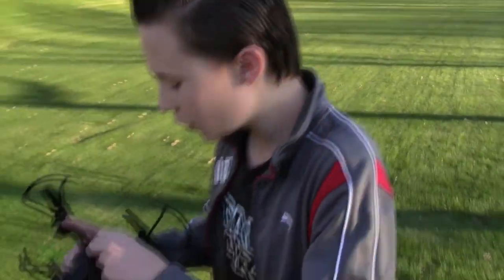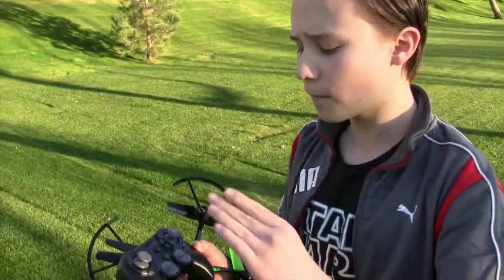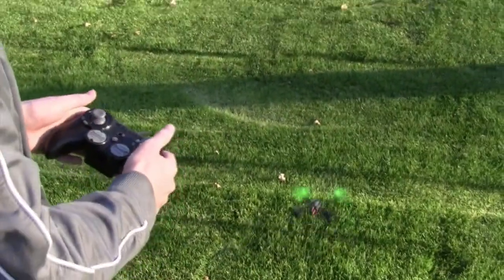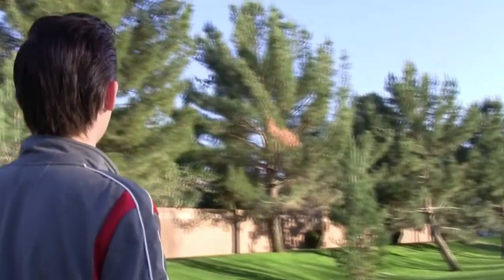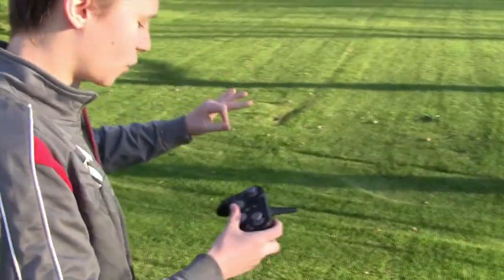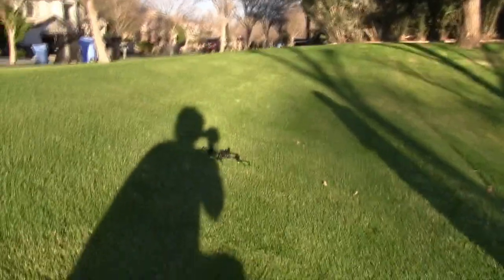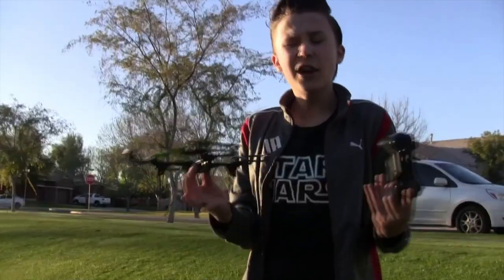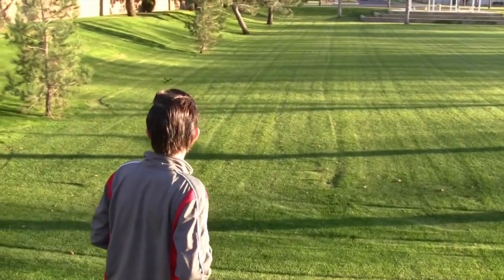Can I Fly the 25 mph RACING DRONE!?! Sky Viper E1700 Drone!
This was a SUPER COOL DRONE!!!
It was AWESOME flying it!

New Videos: Monday, Wednesday and Saturday!

My name is Anthony and I am your go to Guru Tech Teen!!! I love making fun videos for the entire family! I put up a new video three times a Week at 3 p.m. mst! If there are any items you want me to test out let me know.